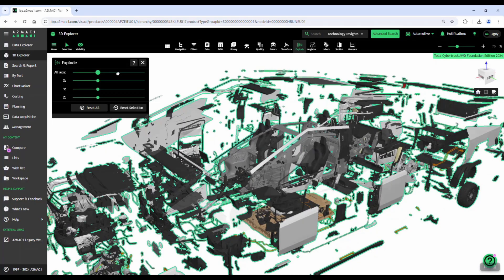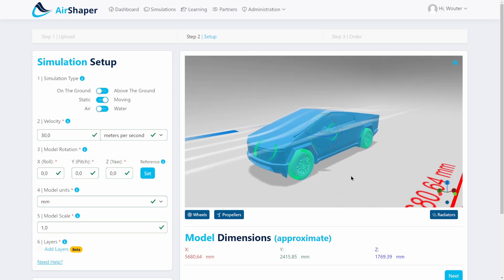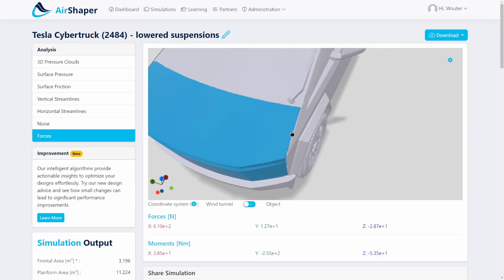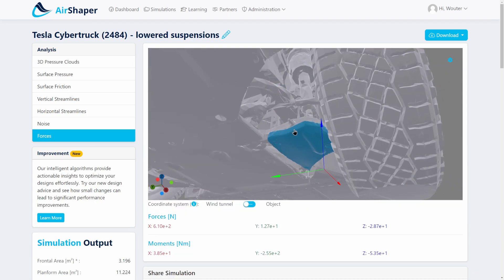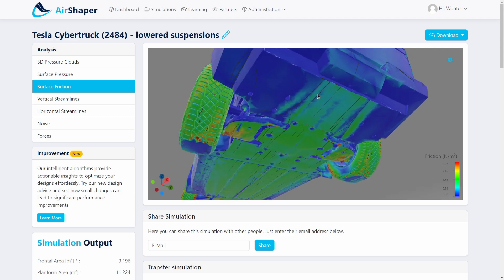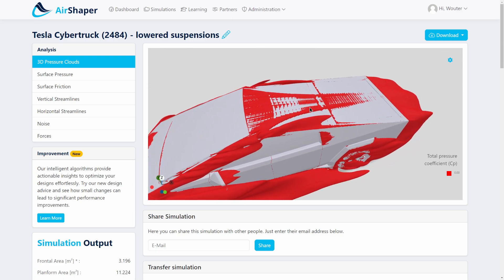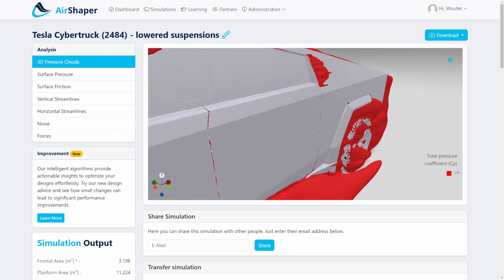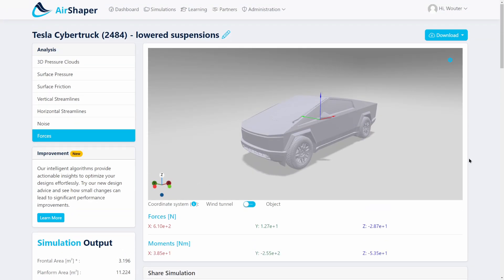Tesla Cybertruck Aerodynamics - Exclusive 3D scan reveals flow secrets through CFD simulation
We received an extremely precise 3D scan of the Tesla Cybertruck from A2MAC1: every single detail, inside and out, is in there. Air deflectors, windscreen wipers, underfloor & suspension covers, ... even the wiring is inside! So a massive thank you to them.

So this is a fantastic opportunity to study the Cybertruck aerodynamics in detail and see how realistic the claimed drag coefficient of 0.335 really is. Yes, that's still far larger than a sedan, and the CdA (taking the frontal area into account) is even larger! But given its edgy design, it's still an impressive feat.

In this video, we dive into the details of the air deflectors, the flow separation areas, the vortices around the A-pillar, the aerodynamic drag of the mirrors etc.

We can't share this model or the simulation. But go ahead and check out one of our previous simulations on a public model (and see just how different the flow structure and aero coefficients are):

And feel free to drop a comment and start a discussion!